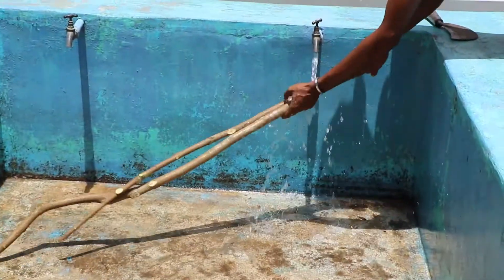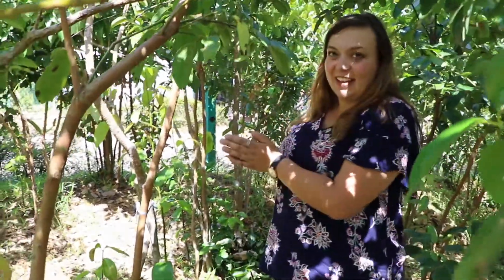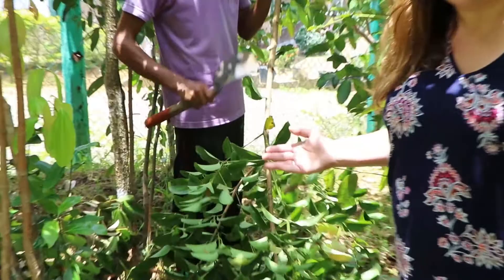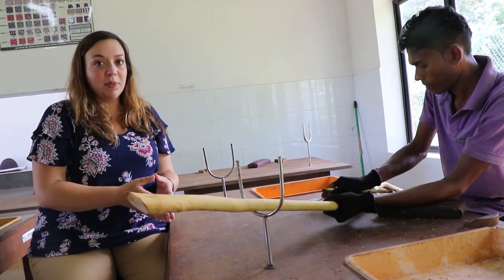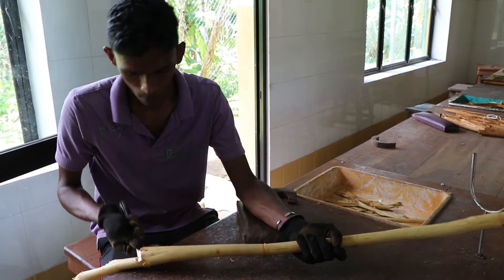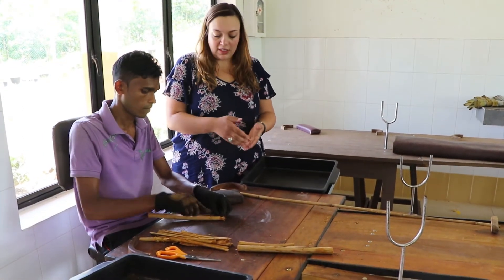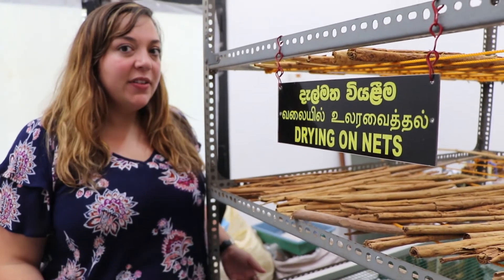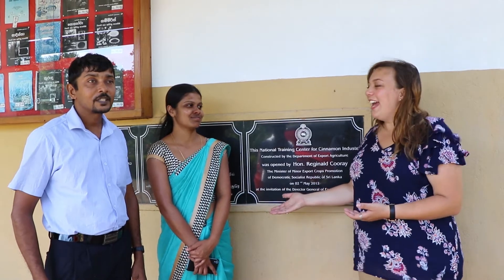The Art of Making True Cinnamon Quills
A close up experience of the art of making True Cinnamon quills with LakEssence and the National Institute of Cinnamon Research in Sri Lanka.